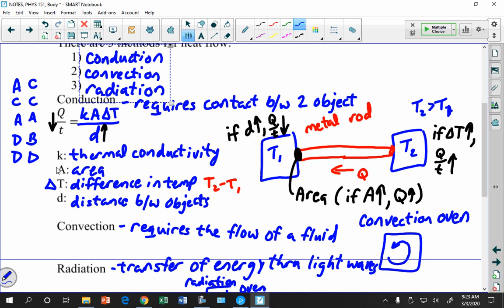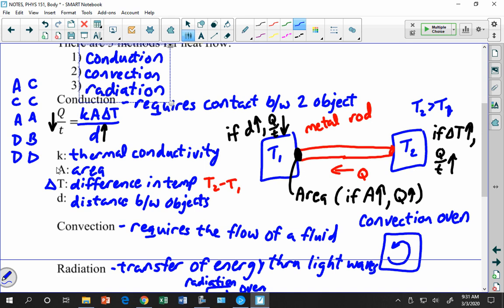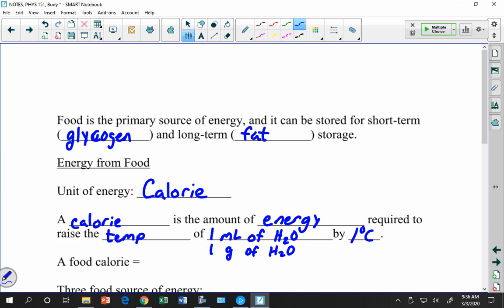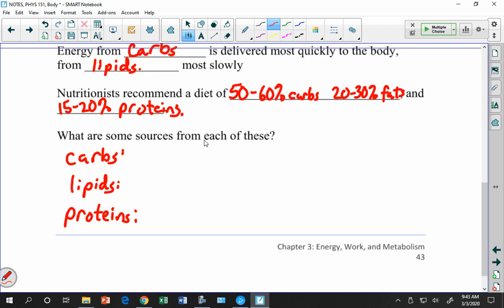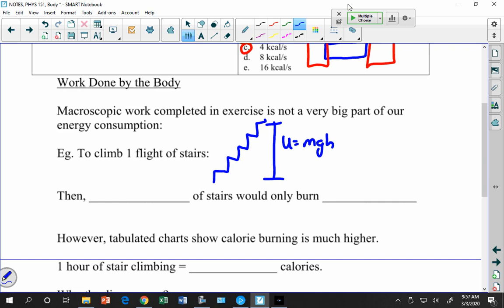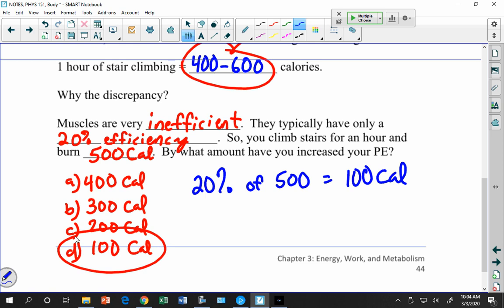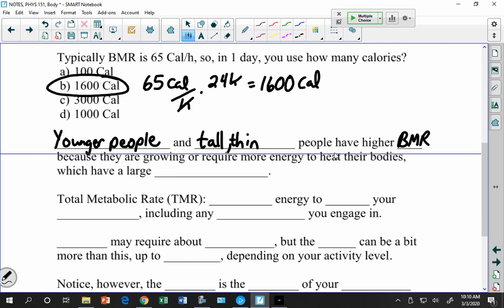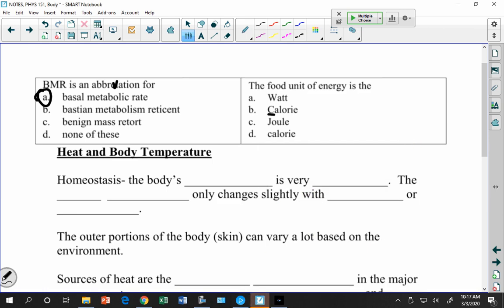screencast phys151 03 03 2020